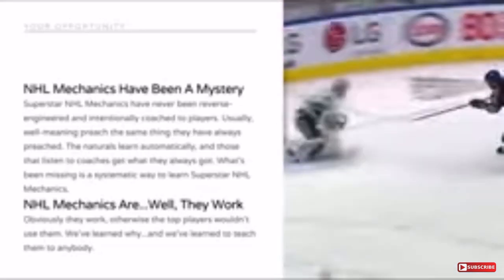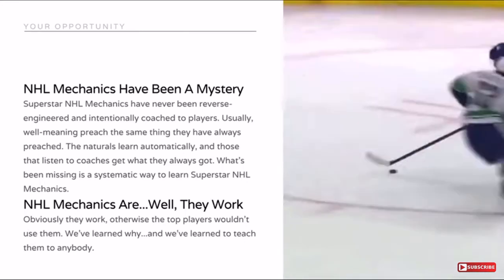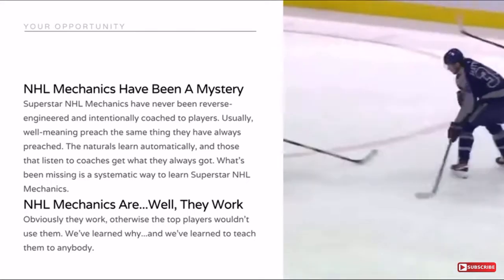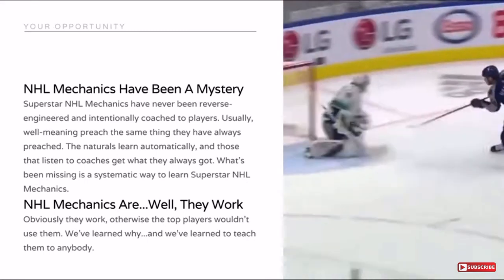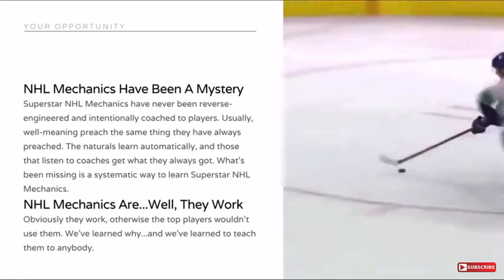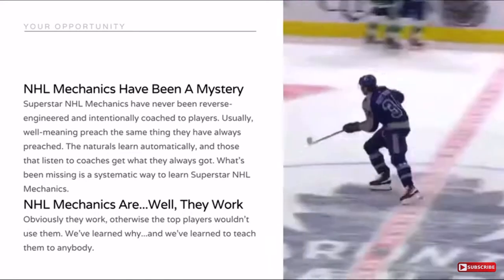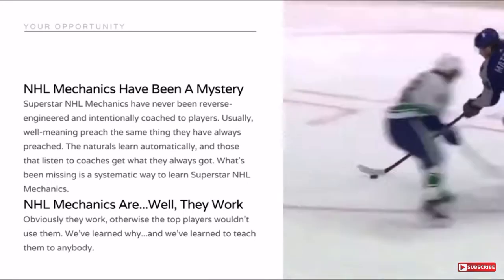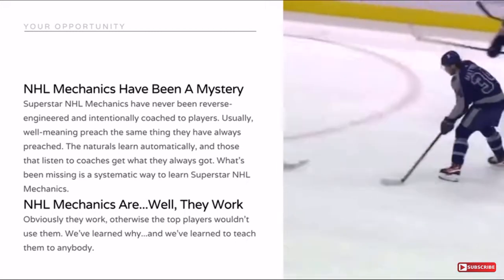NHL Mechanics Are No Longer A Mystery